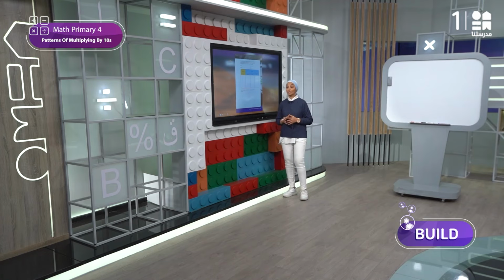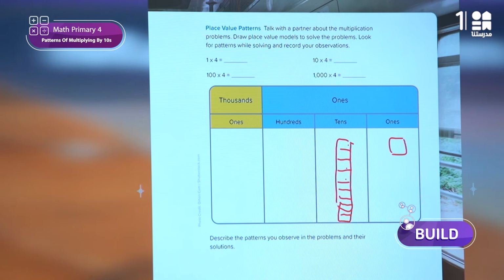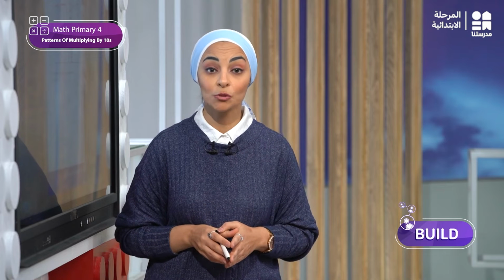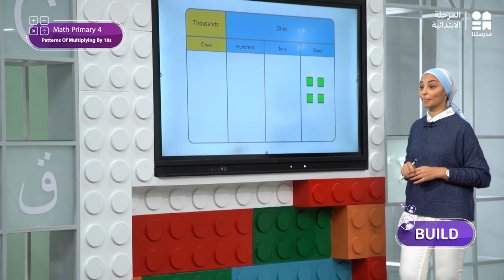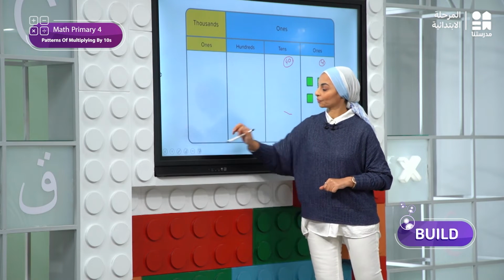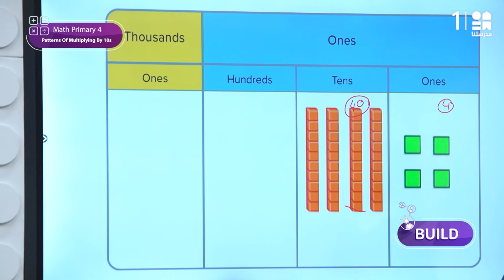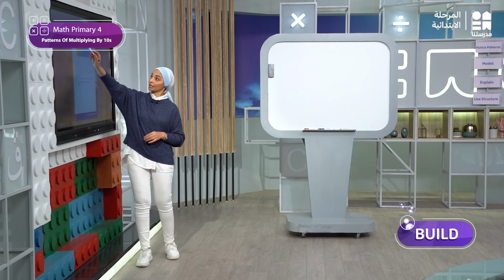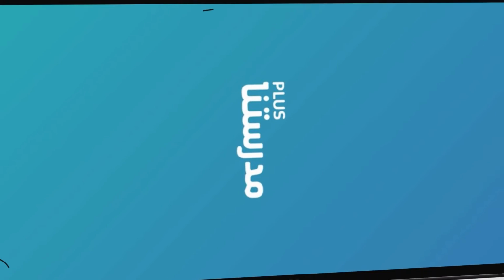How can we draw place value models ? | Math | الصف الرابع الابتدائي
يمكنكم تحميل تطبيق مدرستنا Plus :
لمستخدمي نظام أندرويد: